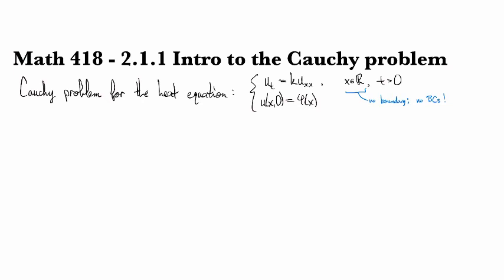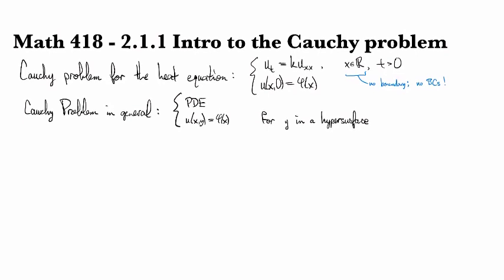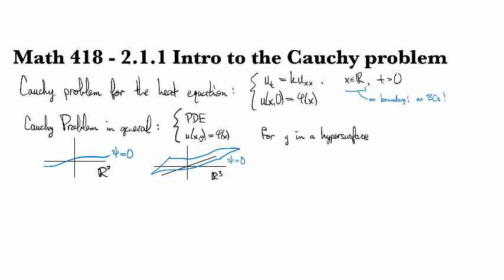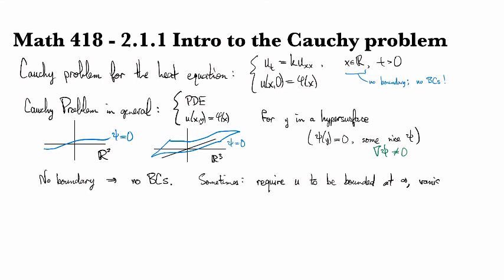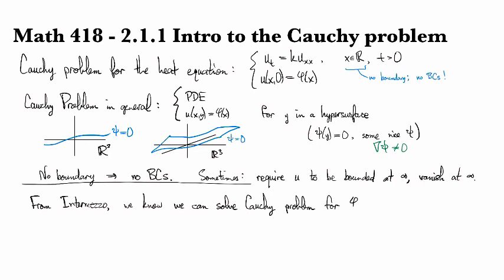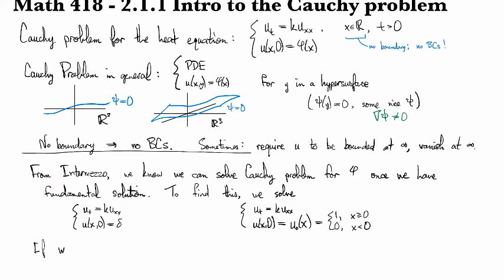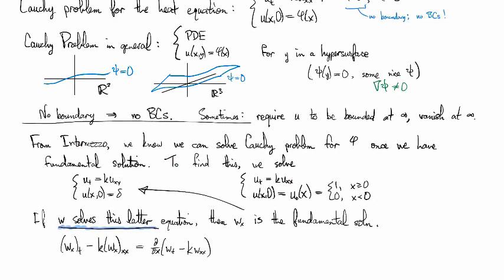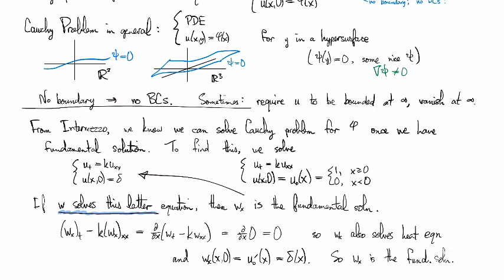2.1.1 Intro to the Cauchy problem